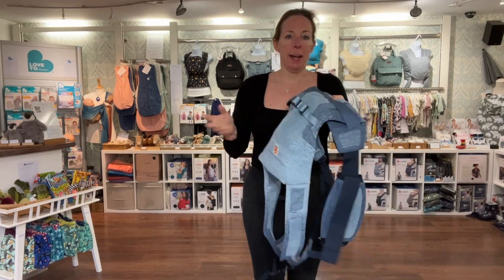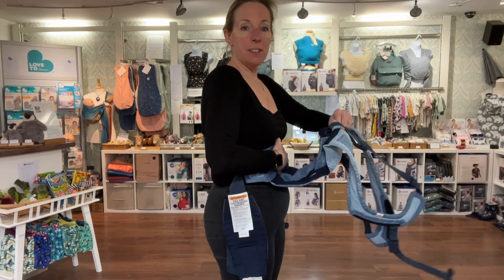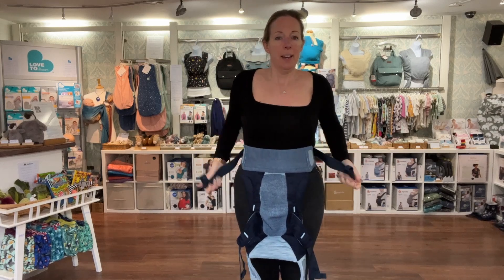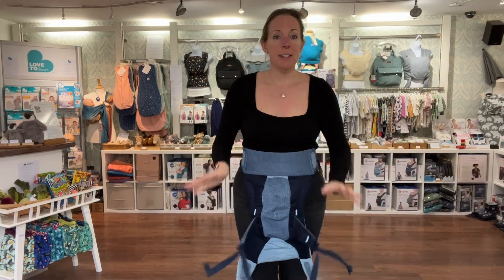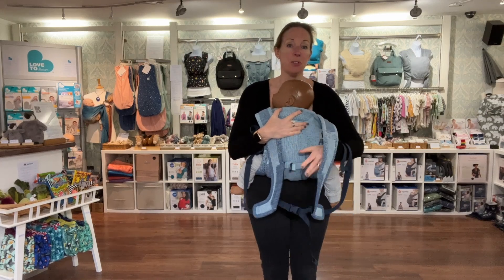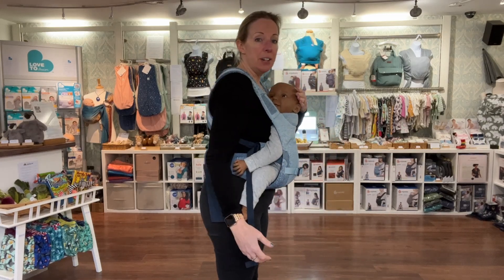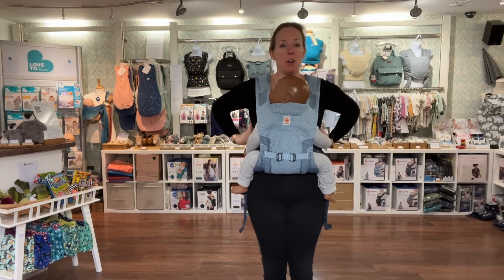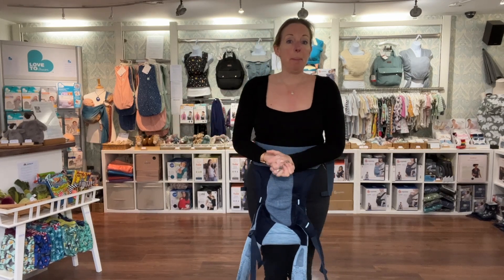Ergobaby Aerloom with an older baby - inward facing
If you’d like to see how to use the Ergobaby Aerloom with an younger baby, please see my video

Here I demonstrate the Ergobaby Aerloom in the taller setting - with a c. 9 month old demo doll.  I demonstrate using the pre-clipped method.  If you'd like to see an alternative way to do up this carrier, please see the newborn on link video above.

Video made with a c. 9 month old sized doll; demonstrating how to adjust and perform safety checks.